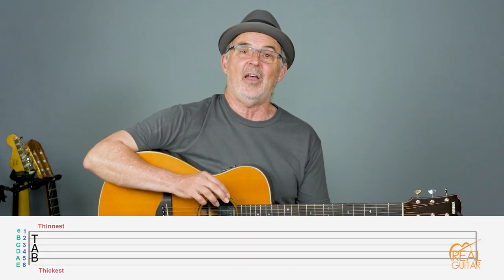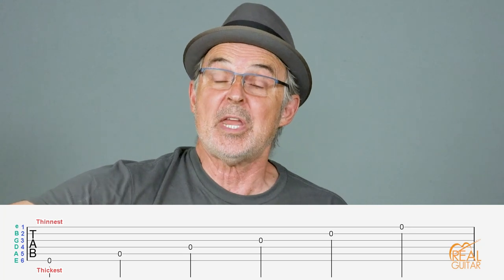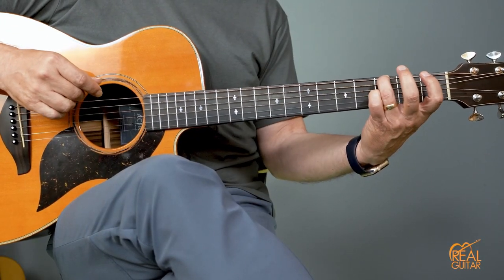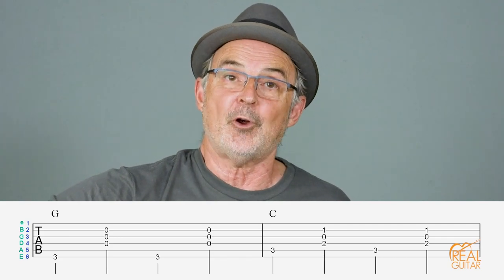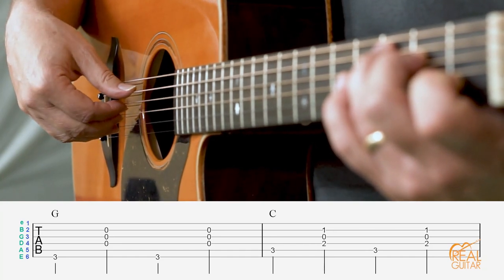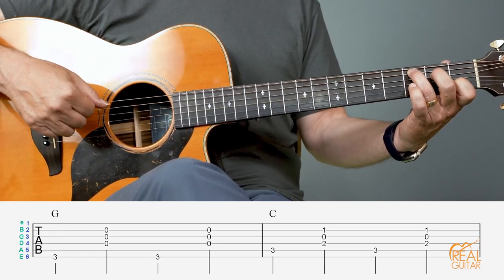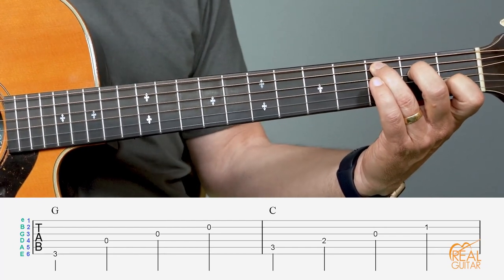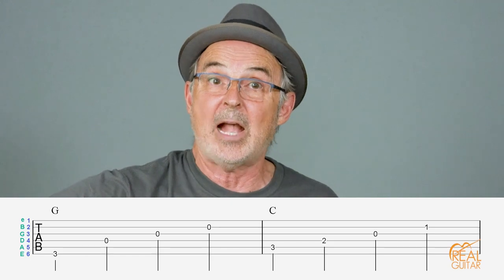Reading Tab Notation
Guitar tablature is a graphic representation of the six strings on the guitar. The bottom line is actually the thickest string on the guitar. The top line represents the thinnest string on the guitar. Learn how to read tab notation by watching this video!

Ready to go for a real guitar adventure? Get 14 Days FREE to RGS Academy. SUPERCHARGE your guitar playing GO FOR IT!

My Guitars:
Yamaha LL16D ARE Original Jumbo - Natural
Yamaha ACR5 (currently my favorite acoustic)
Chinese Beauty Classical handmade by ? (it’s a bit of a story)

00:00 Reading Tab Notation
00:52 Open Strings
02:08 Chord Names
04:38 Arpeggio